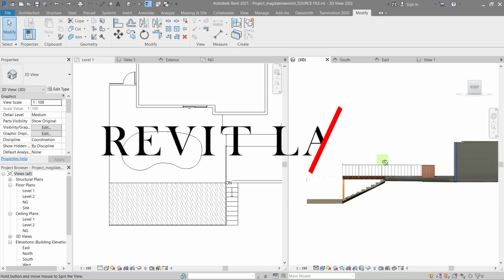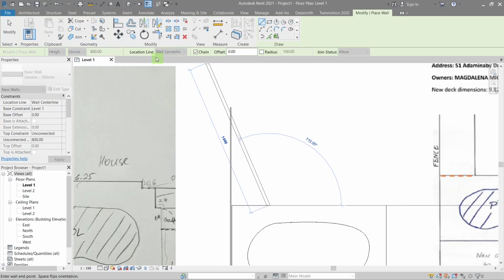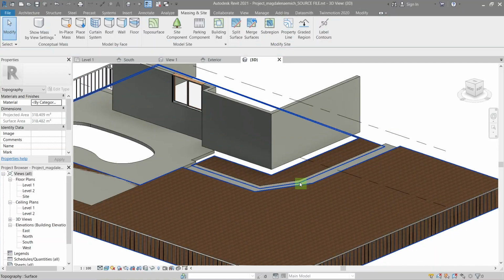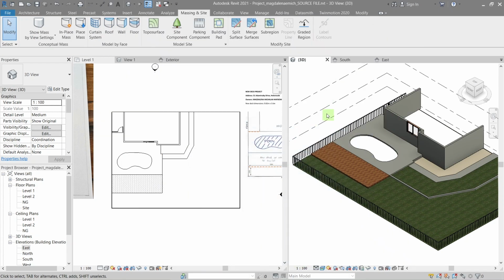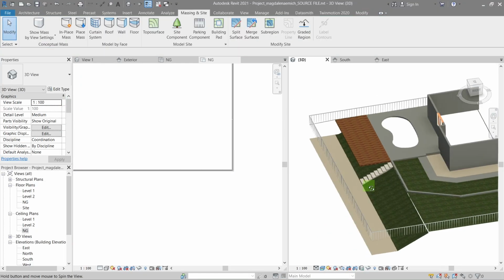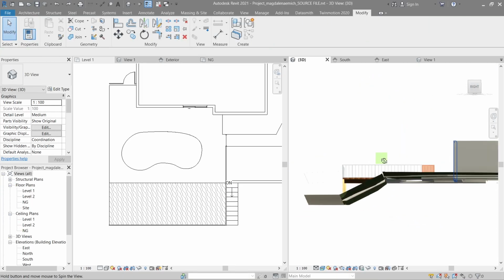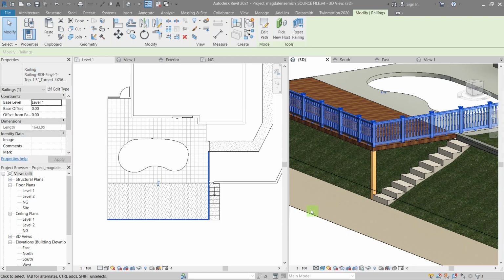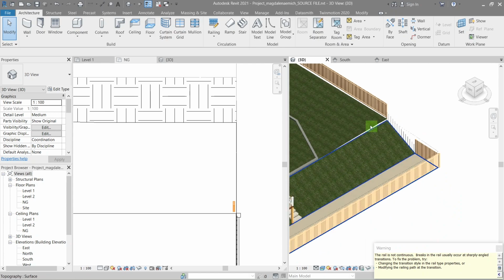Landscape design in Revit (Deck, Topography, and hardscape)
What’s up, all-nighters? Today, I’m showing you the essential tools you need to master to design a professional landscape in Revit. In this step-by-step tutorial, we take an interesting backyard project and transform it into a high-quality model featuring a custom deck and swimming pool.

Whether you’re dealing with flat sites or challenging slopes, this video covers the specific Revit workflows you need to know.

In this video, you will learn how to:

Model a Backyard Oasis: Create a simple deck and swimming pool from scratch.

Master Topography: Use Revit topography tools to build terrains with varying elevations and slopes.

Import CAD Assets: Bring in custom CAD hatch patterns for professional site plans and elevations.

Host Fences & Railings: Import and adjust rails/fences so they perfectly follow uneven terrain using the "Pick New Host" tool.

Assign Materials: Adjust floor thicknesses and apply realistic materials like wood decking, gravel, concrete, and grass.

00:00 — Introduction and Learning Objectives

00:34 — Setting Up Dimension Lines and Units

00:47 — Outlining the Swimming Pool Shape

01:14 — Creating the Deck (Excluding the Pool Area)

01:25 — Adding House Walls and Adjacent Structures

01:55 — Generating Topography and Land Mass

02:18 — Cutting Topography (Split Surface Tool)

03:02 — Assigning Materials (Wood Decking & Grass)

03:56 — Creating Reference Levels for Sloped Terrain

04:20 — Placing and Adjusting Outdoor Stairs

04:53 — Mastering Sloped Topography Points

05:45 — Adding Structural Posts/Columns to the Deck

06:16 — Railing Placement and Modifications

06:32 — Adding Doors to Railings (Workaround)

07:21 — Importing Custom CAD Hatch/Fill Patterns

08:27 — Advanced Railing and Baluster Adjustments

09:23 — Hosting Fences on Sloped Topography (Pick New Host)

10:03 — Conclusion and Access to Revit Families